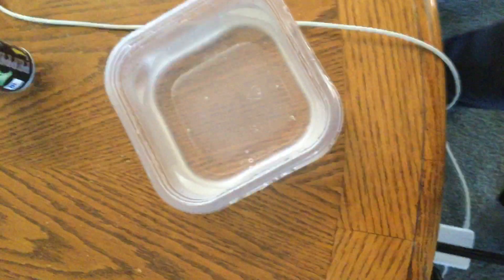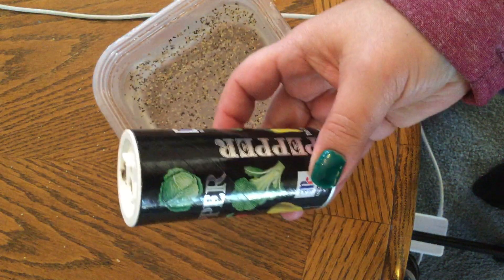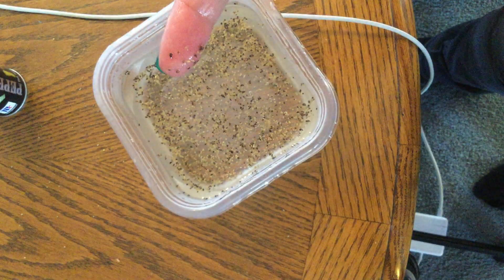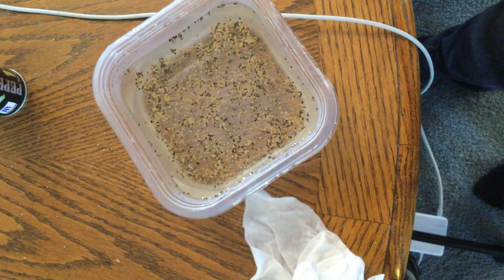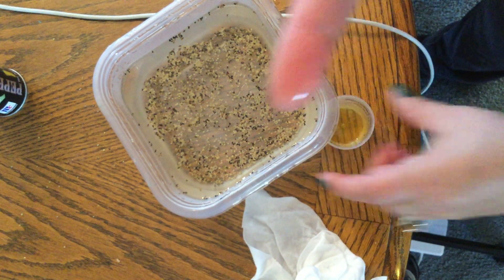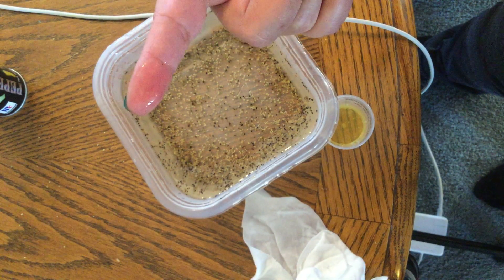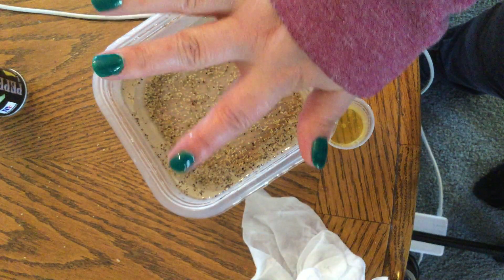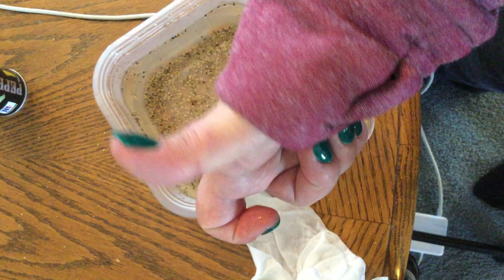Hand Washing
How Germs Spread